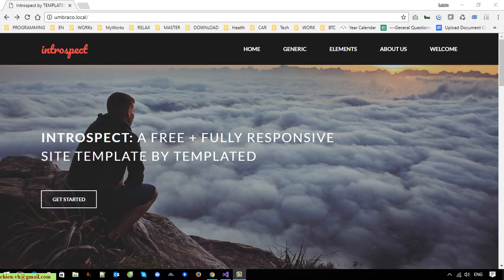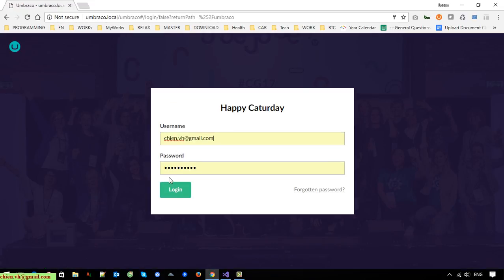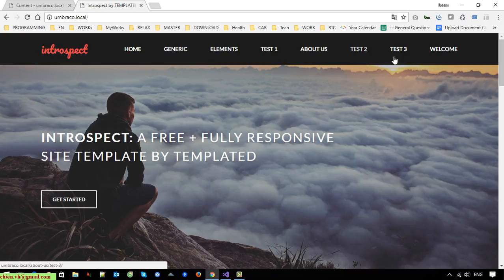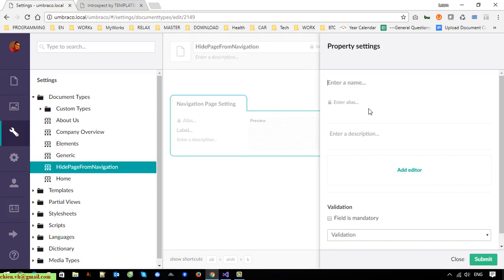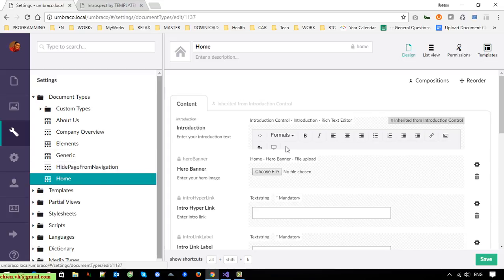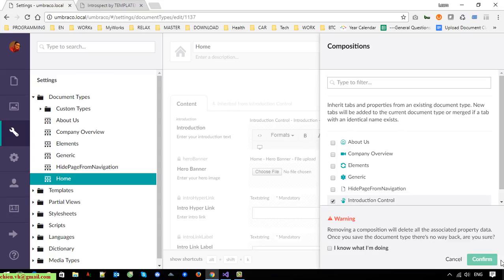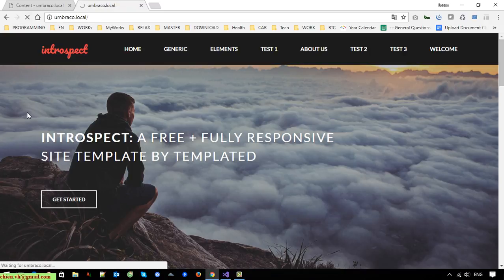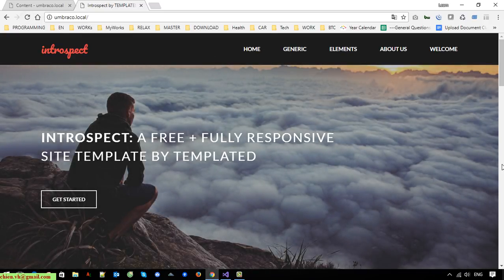Day11: Hide Pages from Navigation in Umbraco